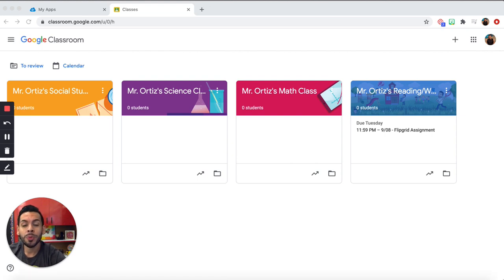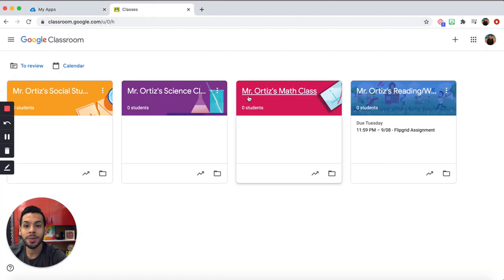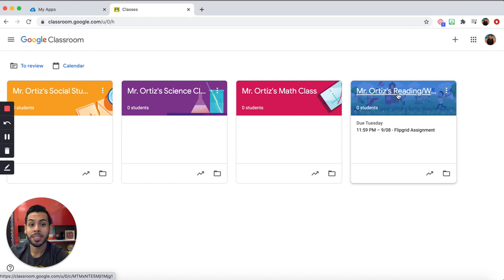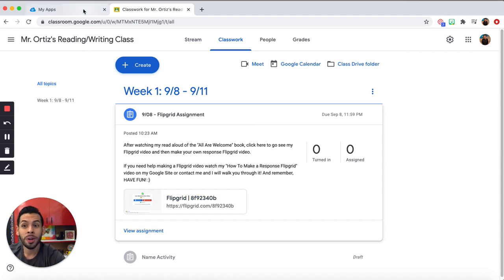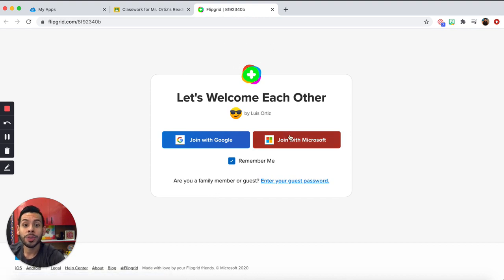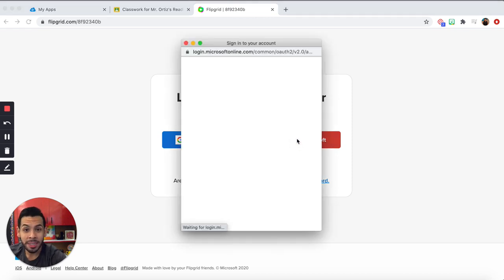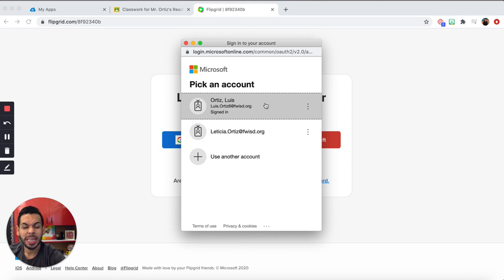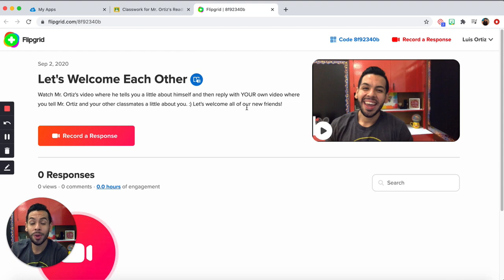How to use Flipgrid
Mr. Ortiz walks you through how to find Flipgrid assignment, how to log in, and how to record a response video!